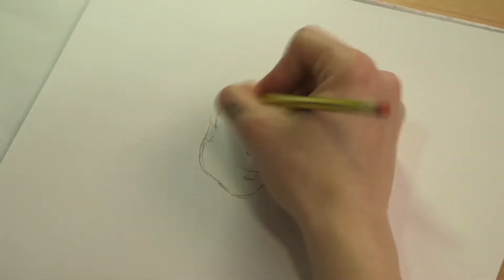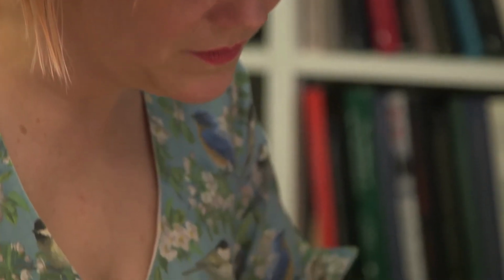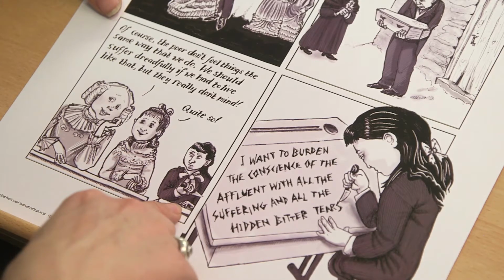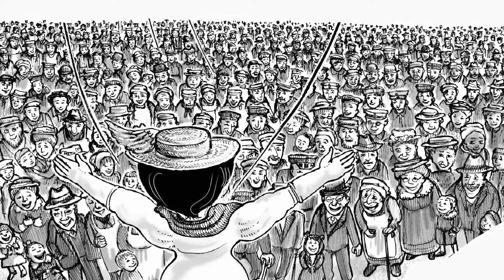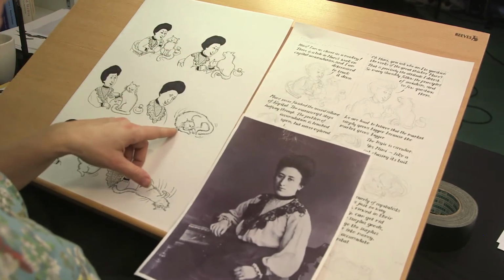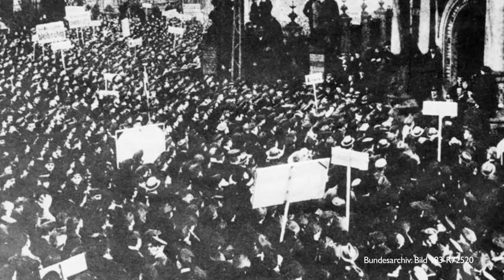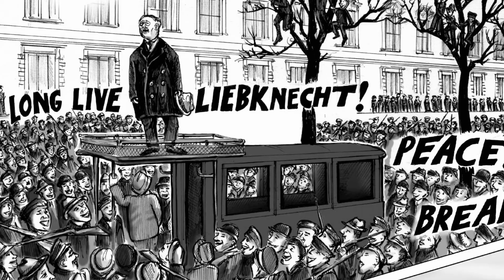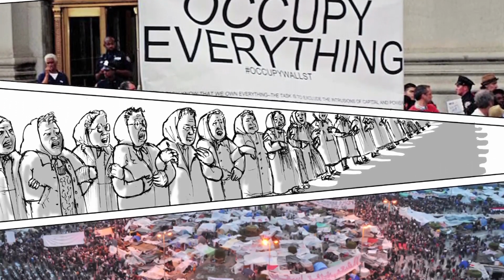Rear Window - Red Rosa - A Graphic Novel about a Revolutionary Life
Red Rosa is the graphic biography of Rosa Luxemburg by Kate Evans. The author and cartoon artist shares details of her artistic process and explains how she managed to capture the life of the female Polish socialist revolutionary who, against all odds, had a great impact on the political events of her lifetime and continues to be relevant today.